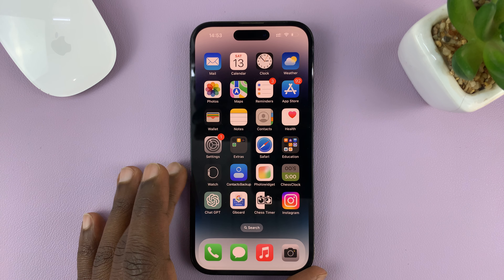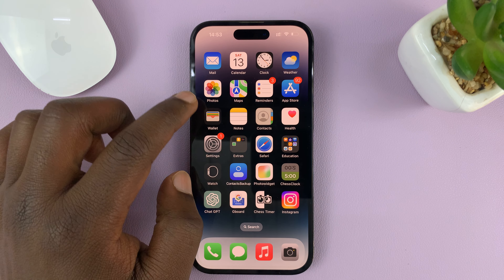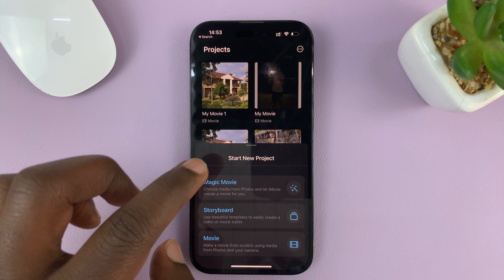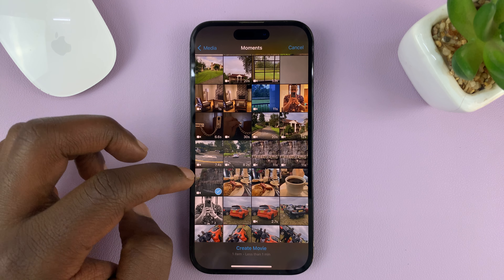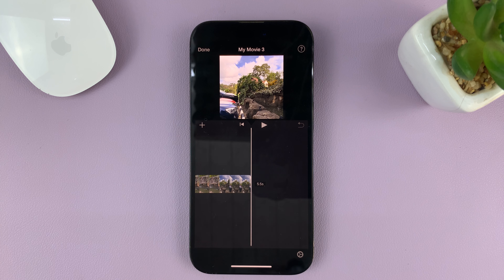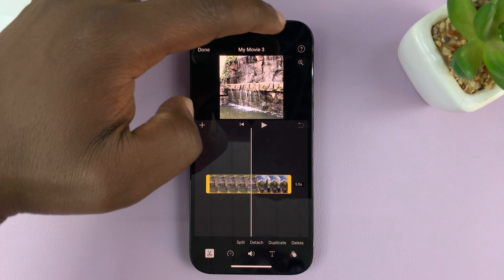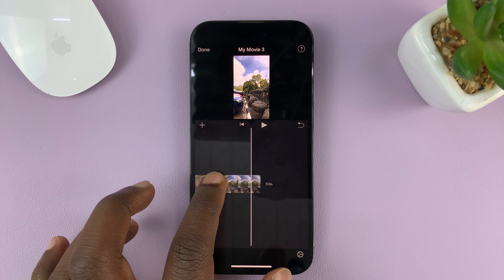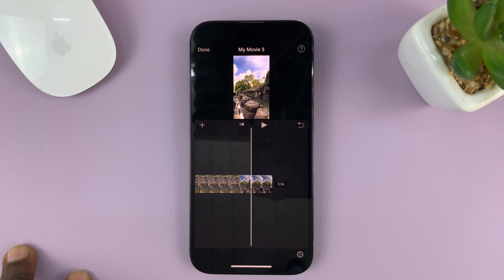iPhone 14/14 Pro: How To Edit & Export Vertical Videos In iMovie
Welcome to our YouTube video on editing and exporting vertical videos in iMovie for the iPhone 14 and iPhone 14 Pro!

In this tutorial, we'll walk you through the step-by-step process of editing and exporting vertical videos using the powerful iMovie app on your iPhone 14 or iPhone 14 Pro. Whether you're capturing content for Instagram Stories, TikTok, or any other platform that supports vertical videos, this guide is for you!

We'll also show you how to export your vertical video masterpiece in the ideal format, ensuring optimal playback and quality on various platforms. You'll be equipped with the knowledge to create stunning vertical videos that stand out from the crowd.

Join us in this informative tutorial and take your video editing skills to the next level. Don't let the vertical format limit your creativity—learn how to make the most of it with iMovie on the iPhone 14 and iPhone 14 Pro!

Let's dive in and create amazing vertical videos together!

Galaxy S23 Ultra DUAL SIM 256GB 8GB Phantom Black:

Samsung Galaxy A14 (Factory Unlocked):

Cell Phone Tripod Adapter